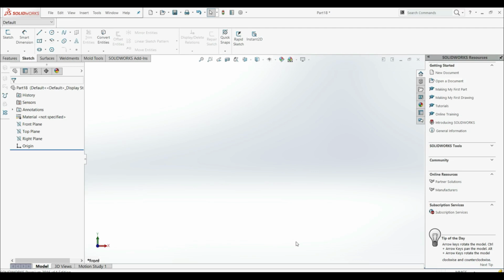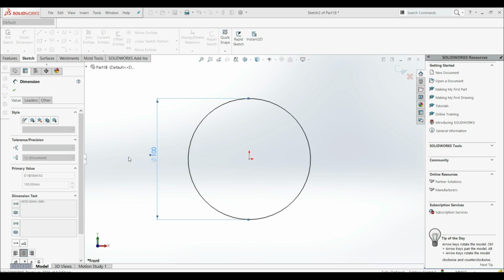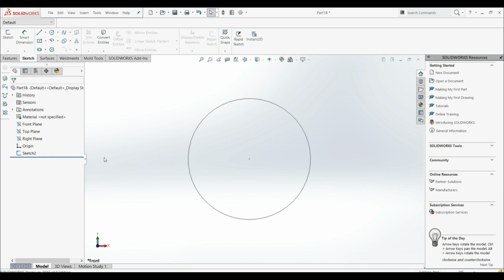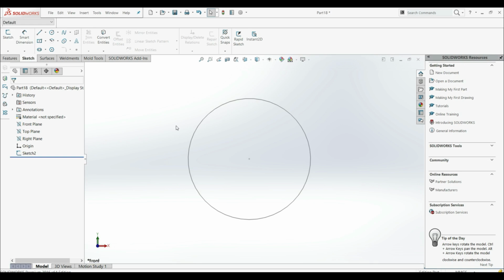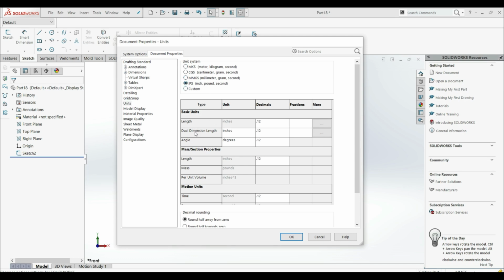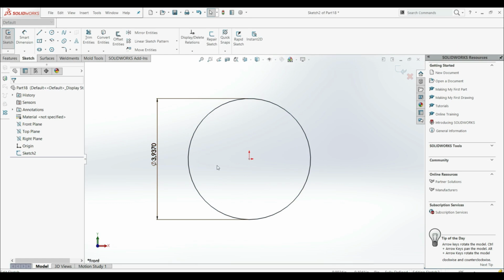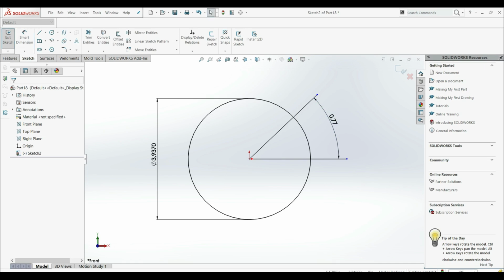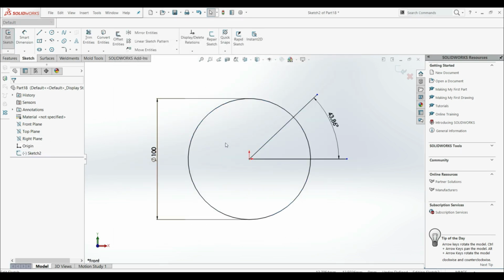Unit System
Get my FREE SolidWorks Course (Sketching, Part Design, Assembly, Drawing, Surfacing, Sheet Metal, and FEA)

Why watch?

Inside you’ll find beginner-friendly tutorials, fun real-world builds, certification prep, advanced design tools, and a growing community of creators just like you.

Inside you’ll find beginner-friendly tutorials, fun real-world builds, certification prep, advanced design tools, and a growing community of creators just like you. Join SolidWorks REAL community & become a top 15% SolidWorks designer (skilled + certified  + portfolio ready) ⤵️

Why watch?

Why watch?